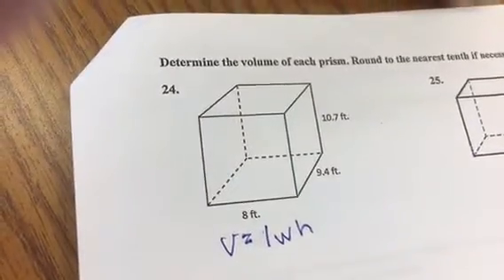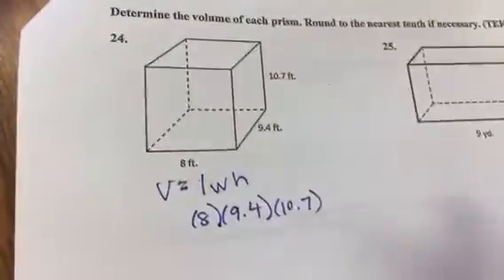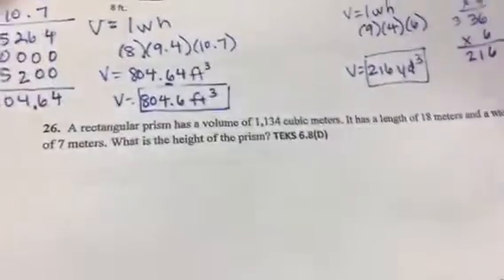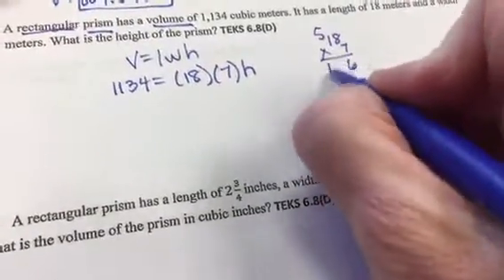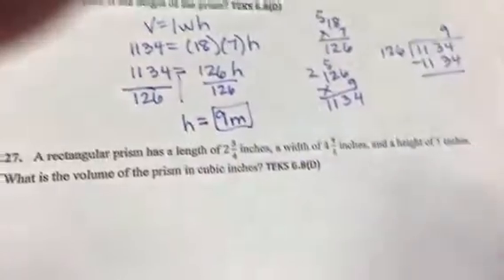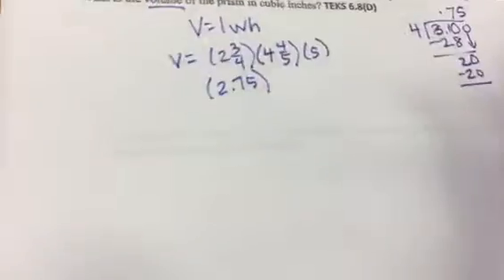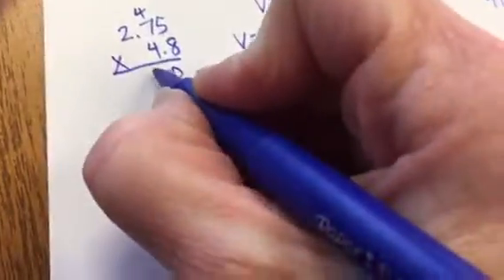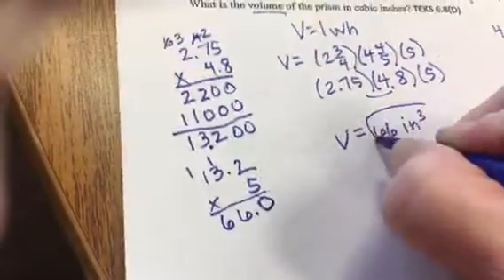Unit 9 Test Review #24-27